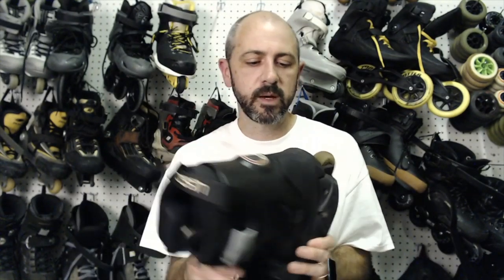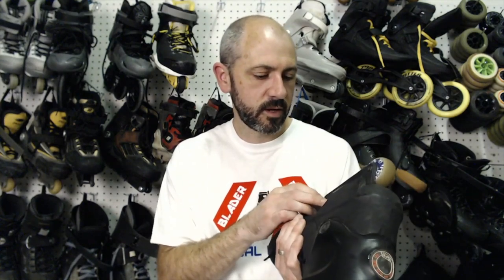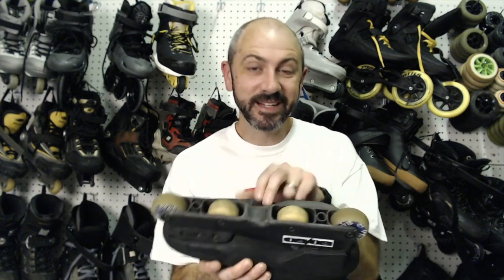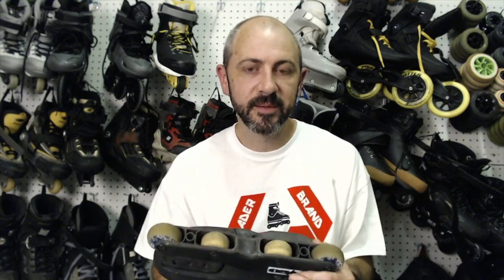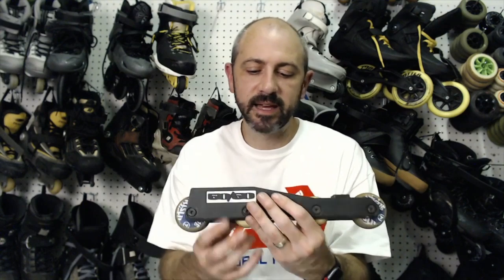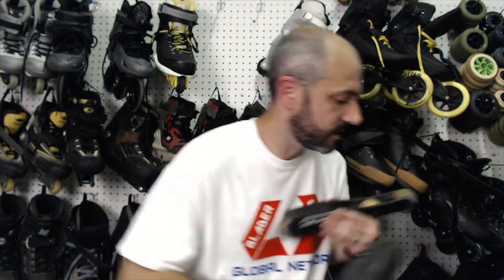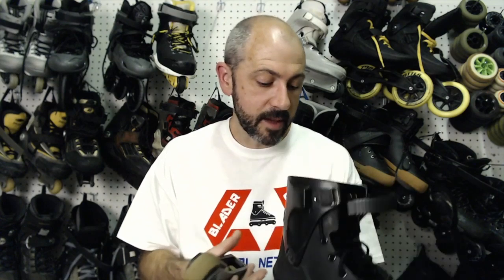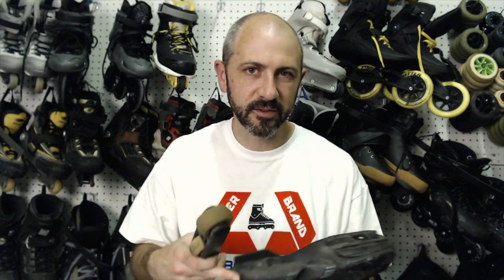What's the Story Behind the USD Throne? // Aggressive Inline Skate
From Episode 33 of Gear Talk.